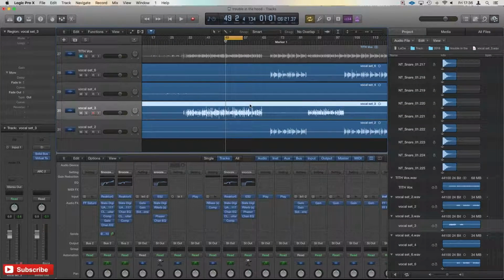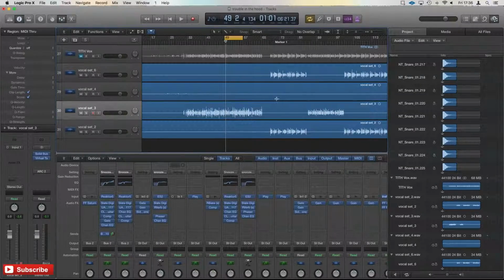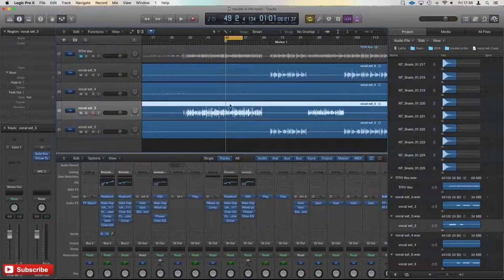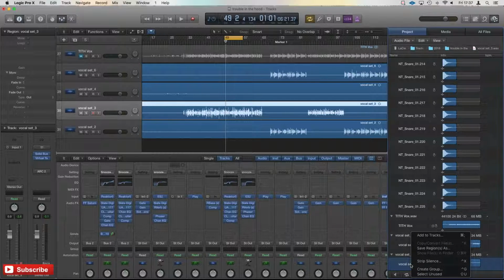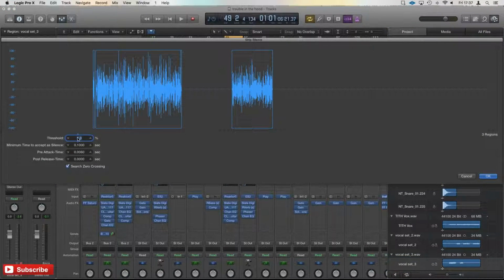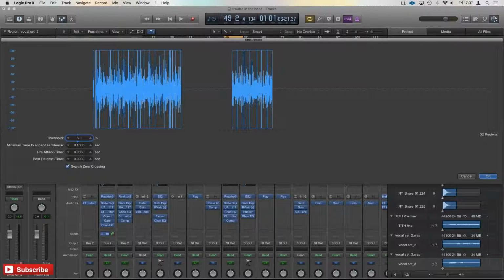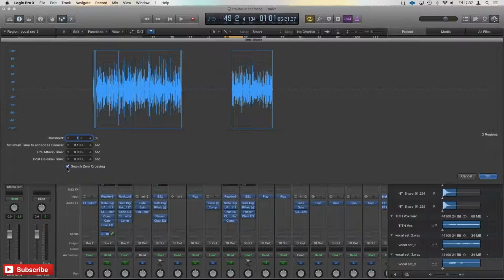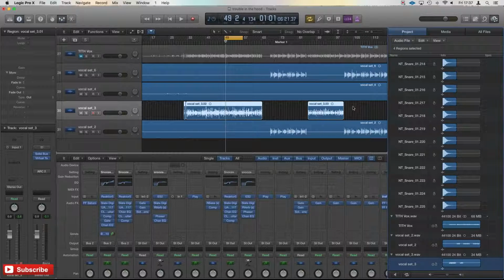How to EASILY trim silence in Logic Pro X tutorial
How to cut silence in Logic Pro X, its a really useful but hidden tool that quickly allows us to cut silence out of audio in Logic Pro.

Super quick tip to strip the silence from audio clips like stems in Logic Pro X in seconds! huge time saver!

USEFUL STUFF